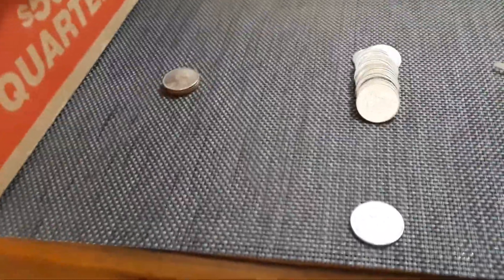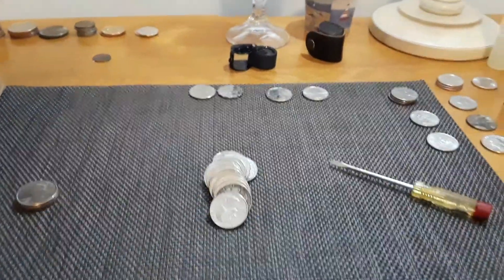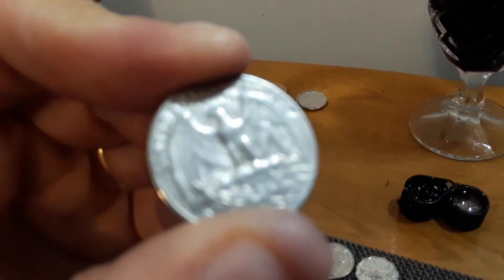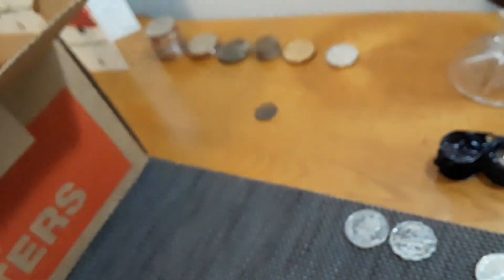PART 1 $500 QUARTER HUNT!!! Bring on the silver!!!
Love hunting quarters because there are soooo many errors and varieties!!! Some good finds in this box, just got so tired, I had to hit the hay!!! Part 2 coming shortly!